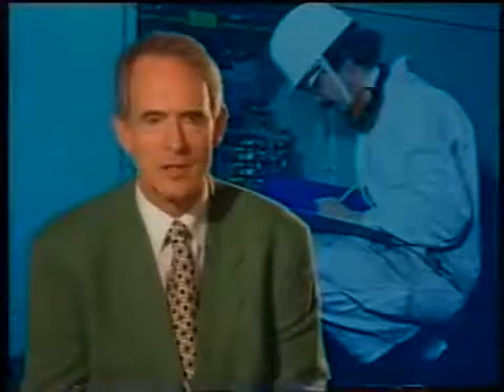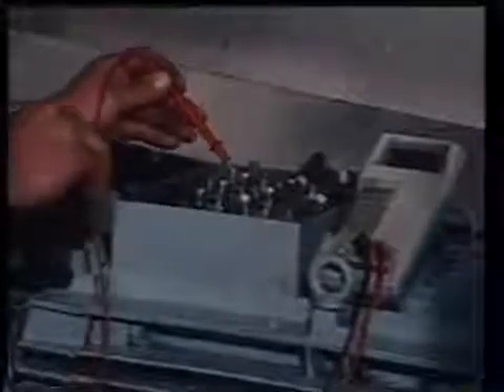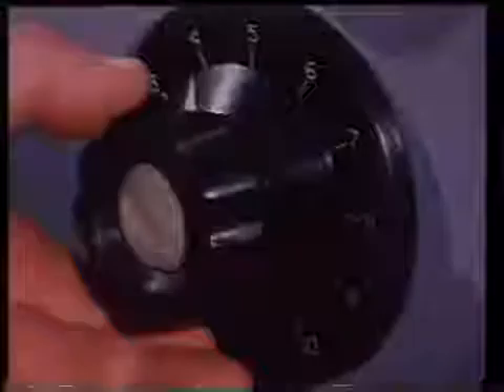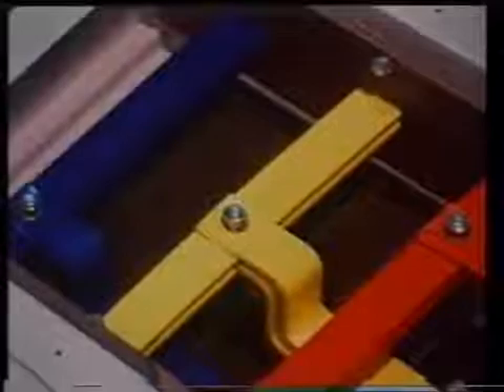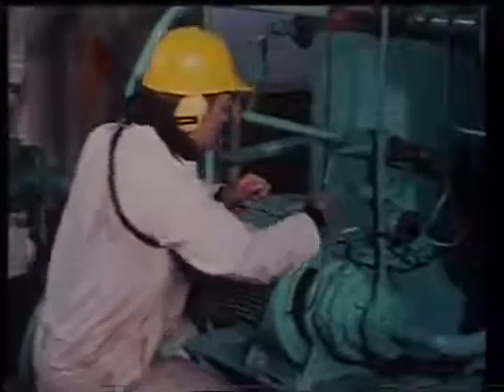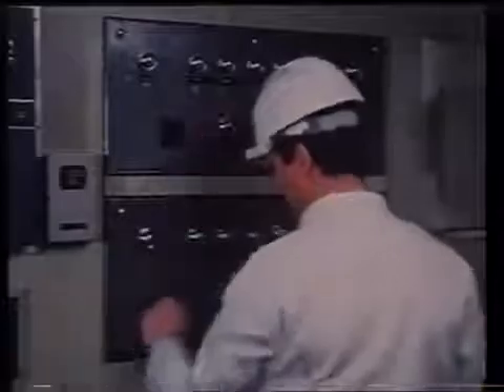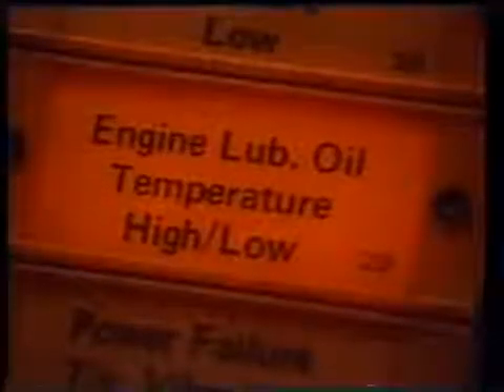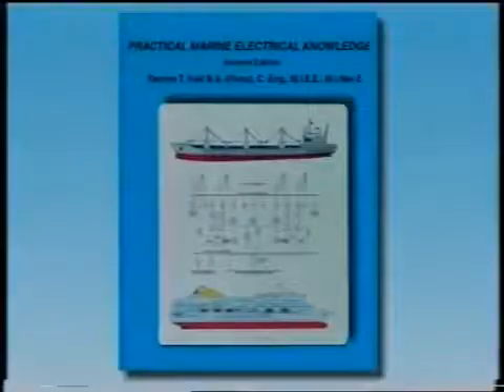Practical Marine Electrical Knowledge: Program 7. Electrical Survey Requirements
This is Program 7 of VIDEOTEL series on Practical Marine Electrical Knowledge.

Designed to assist sea-going personnel in their understanding of the safe operation, testing and maintenance of ships electrical equipment and services. Examines practical electrical maintenance and fault-finding procedures on board various ship types.

The series is made up of 8 programs. This Program lists the minimum preparation procedures to be carried out on board ship in anticipation of an electrical survey. The International Maritime Organization and International Electrotechnical Convention have several codes and regulations relating to safe electrical practice. These must be studied and adhered to when carrying out any work on marine electrical system.

There are many system variations around. So, it's most important that you become familiar with the components of the electrical system and the layout of the main switchboard immediately you join a ship. Pay attention to the layout of the emergency switchboard. This study will pay dividends during a blackout or when troubleshooting in cause of major breakdown.

Electrical Survey Requirements

Electrical Safety Golden Rule is: Before any work is done on the electrical installation, first, isolate the circuit by removing the supply fuses or locking the circuit-breaker in the open position. So, then the circuit cannot be energized accidentally. Then, post a warning sign to alert others that the circuit is being worked down. Then prove the circuit dead with voltmeter or approved line tester.
This video series explains a ship's electrical system, including its generation plant, switchboards and distribution network. Electrical safety and safe working practice are stressed throughout with the significance of circuit faults and the various forms of protective switchgear.

Based on book "Practical Marine Electrical Knowledge" which covers every aspect of a ships electrical system and includes correct operation, safety, testing, UMS requirements and standards for Classification Society Surveys.
Timeline of Program 7. Electrical Survey Requirements:

0:45 Content
1:10 Introduction
1:34 Electrical Safety Golden Rule
2:27 Survey of ship’s electrical equipment
2:35 Electrical survey guidance
2:43 Insulation test report requirements
3:27 Generator windings and instruments condition
3:35 Synchronizing and running in parallel test
3:50 Test automatic start-up system for the emergency generator
4:02 Test of switching the emergency generator to main switchboard
4:23 Connections in main switchboard check
5:08 Busbar connections
5:28 Circuit-breakers condition
6:04 Test of reverse power relay and referential trip relay
6:18 Starters check
6:50 Motor stator windings condition
7:12 Steering gear system fault
7:22 Main and alternative electric supplies
7:35 Rudder position indicator
7:42 Emergency batteries
8:09 Navigation light panel
8:39 External floodlight fittings
8:55 Cabling
9:23 Alarm system
9:39 Engine room alarms
10:11 Spare parts requirements
11:08 Conclusion
Made by VIDEOTEL
1992 archive